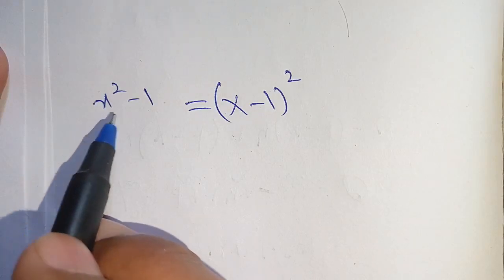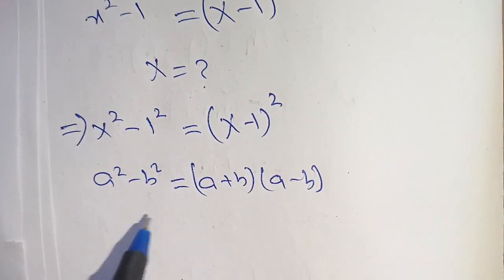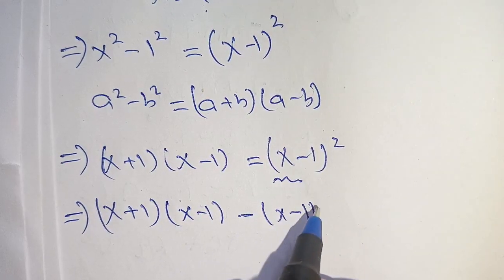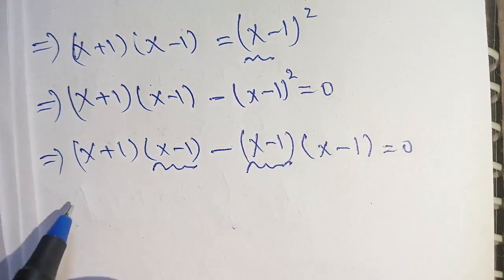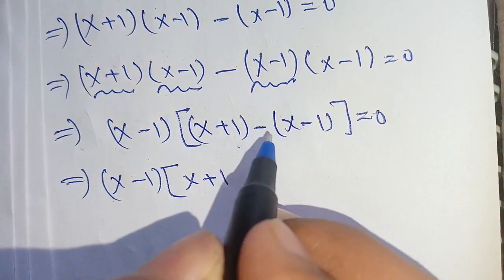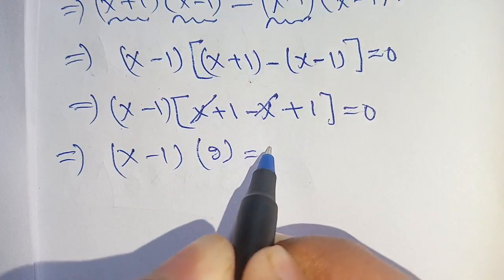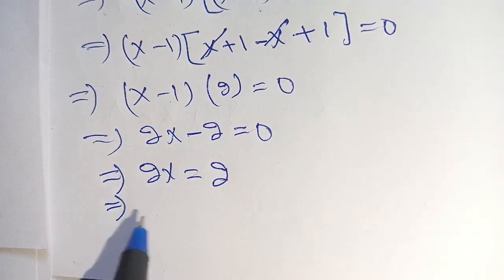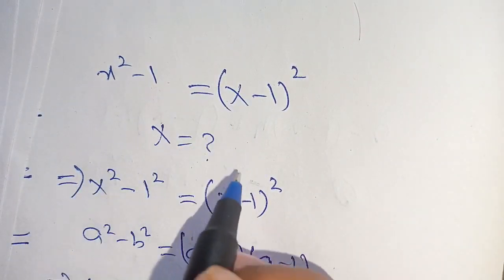A Nice Exponential Olympiad Math Question? Can you Solve This?